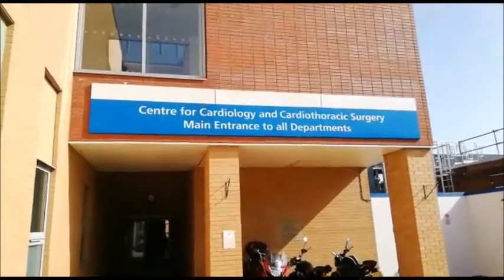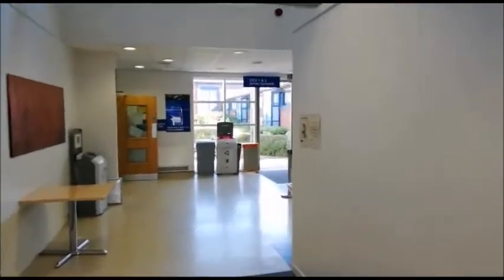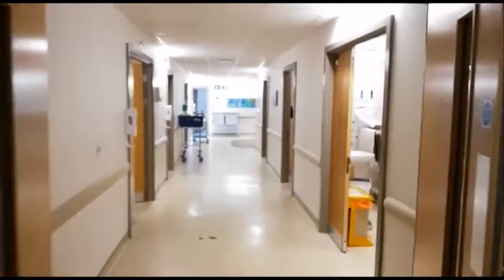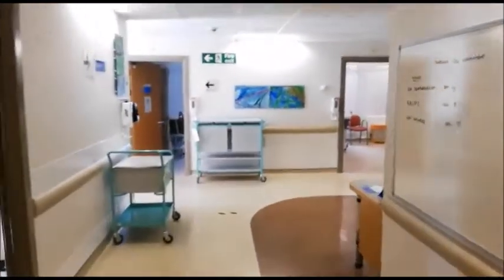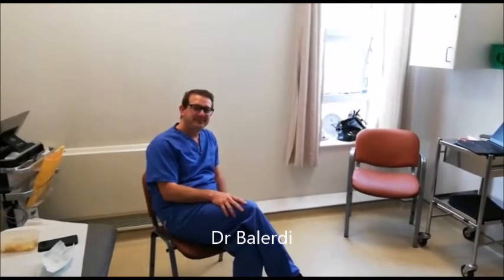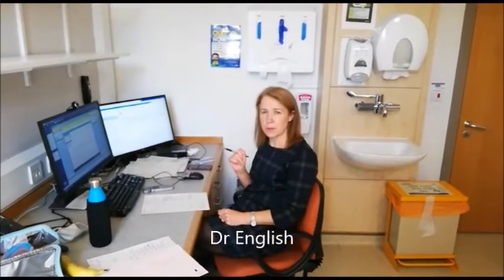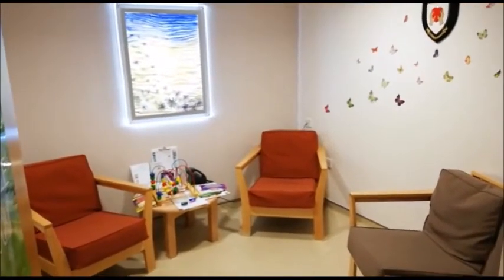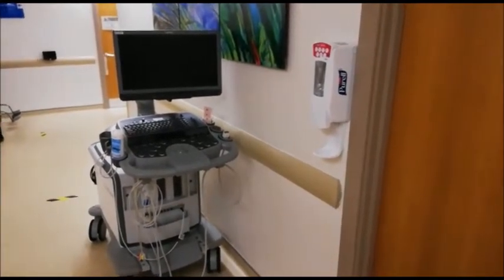Castle Hill Hospital Hull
Jo Q shows us around the adult congenital cardiac out patients at Castle Hill Hospital in Hull